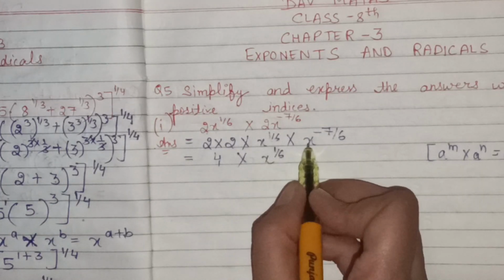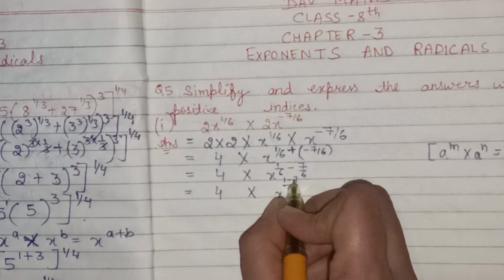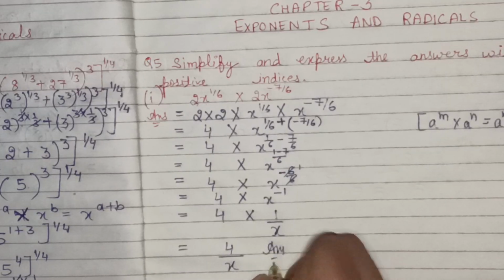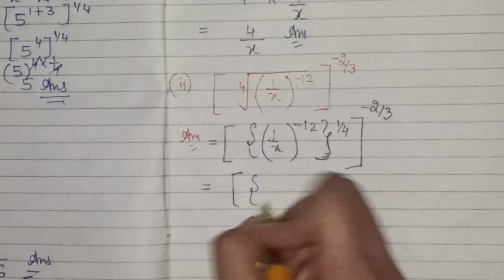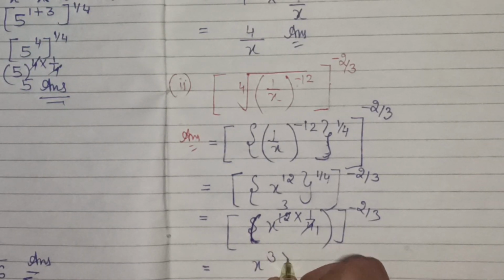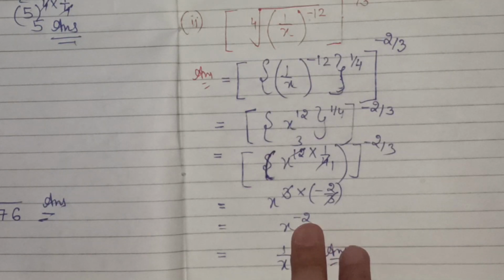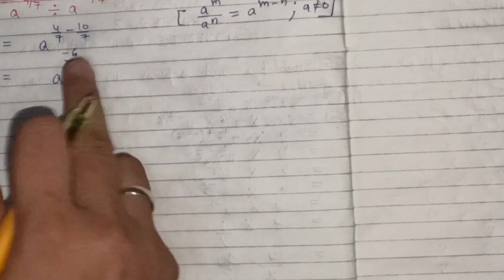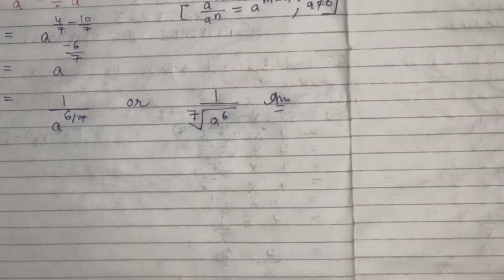DAV MATHS CLASS 8TH CHAPTER 3 EXPONENTS AND RADICALS Q5